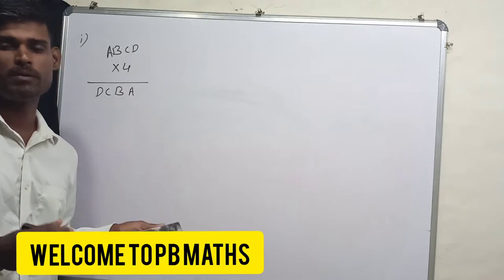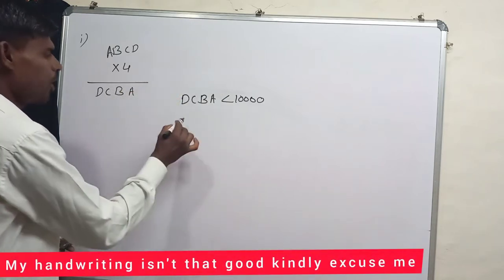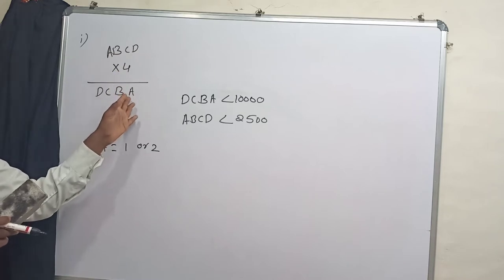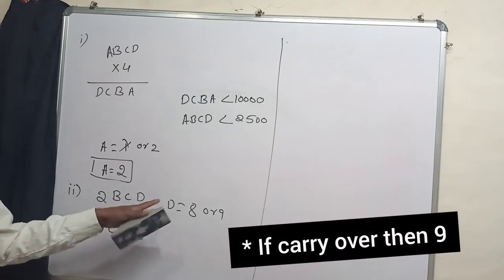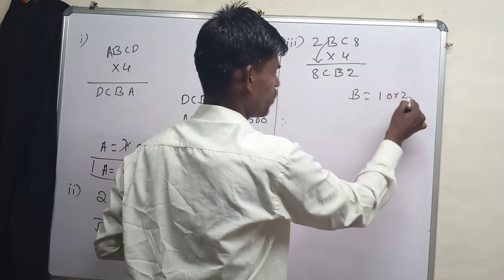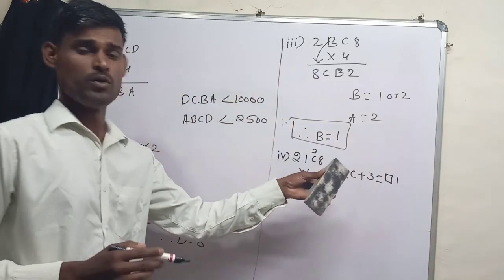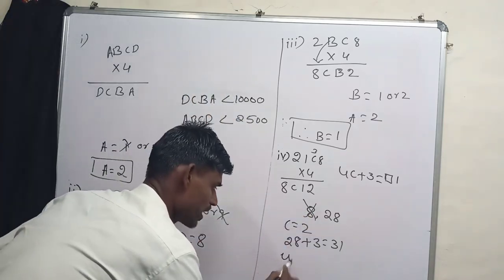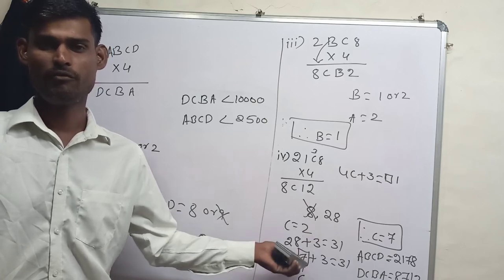ABCD * 4 = DCBA Viral maths problem Solution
Hello Everyone My name  is Prakash .P. Beerajjanavar . I'm a maths Teacher.
Here in this Video I solved A CRYPTARITHMETIC Problem.